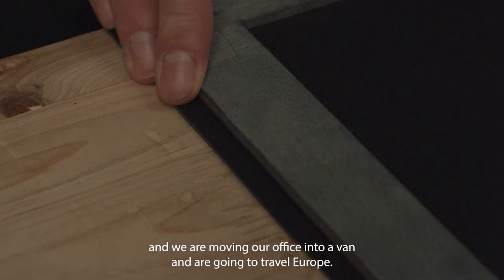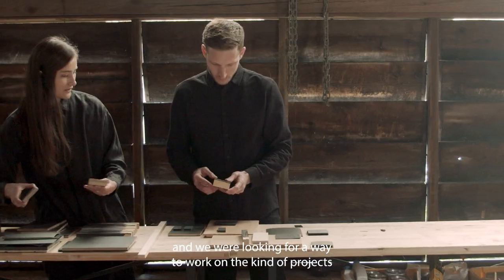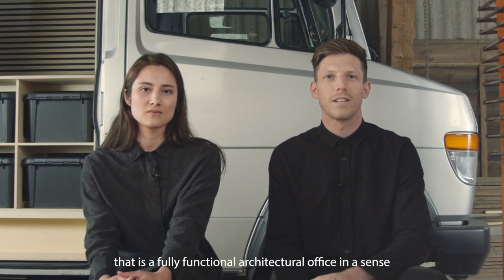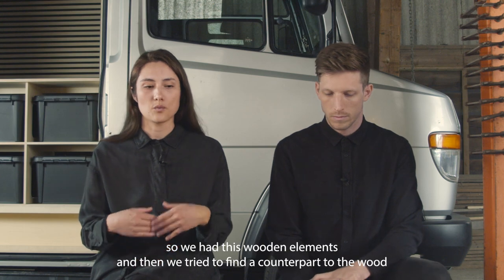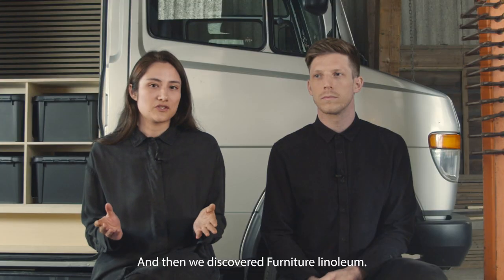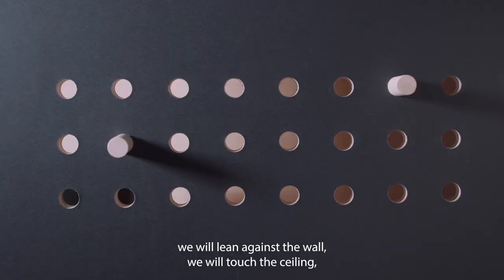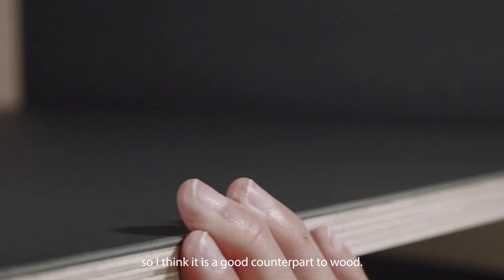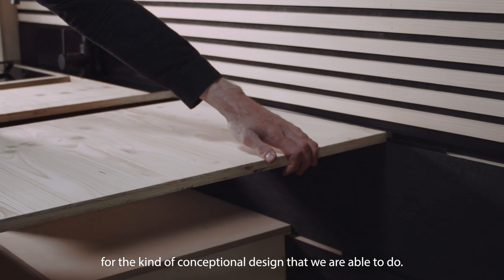Penta-P - The Nomads - Marmoleum Stories | Forbo Flooring Systems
View our latest Marmoleum Story, a series of people sharing their unique connection and experience with our Marmoleum.

PENTA-P is an architecture and hands-on conceptual design firm founded in 2019 by Pia Phanaphet and Philip Rufus Knauf. The studio focuses on small-scale living solutions ranging from converted shipping containers, tiny houses and campervan concepts, to micro apartments and residentials.

Both Pia and Philip studied architecture at the State Academy of Art and Design in Stuttgart. Pia has worked as an architect for EFFEKT and WERK in Copenhagen. Philip has worked as an architect and project leader for BIG | BJARKE INGELS GROUP in Copenhagen, LENDAGER and UN STUDIO in Amsterdam.